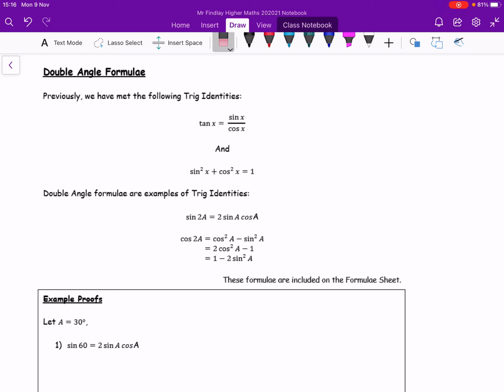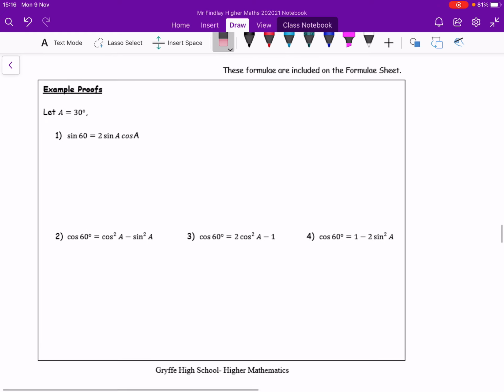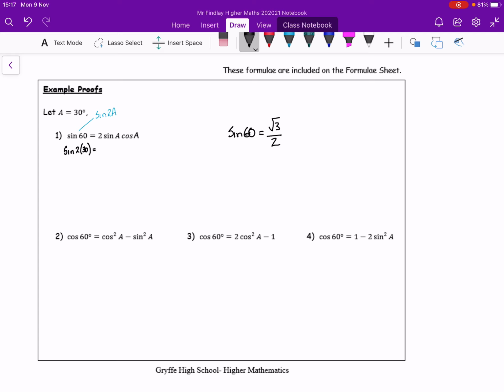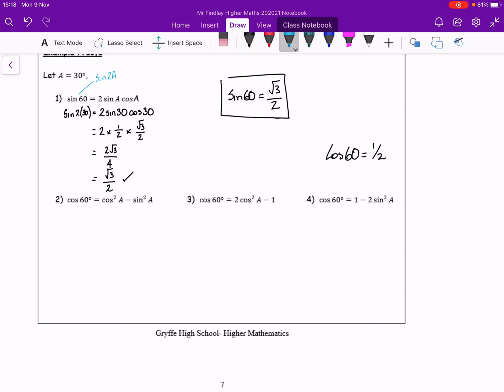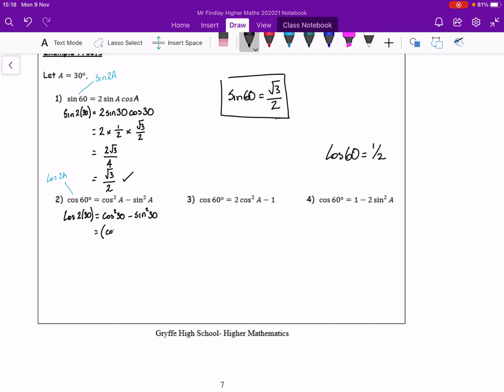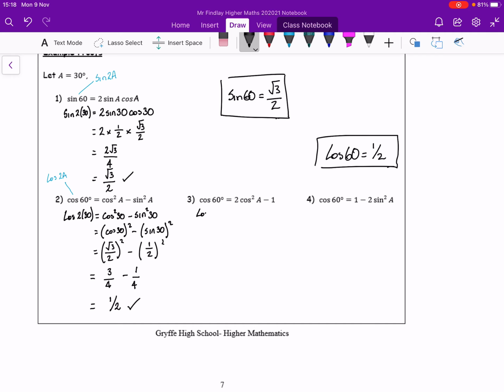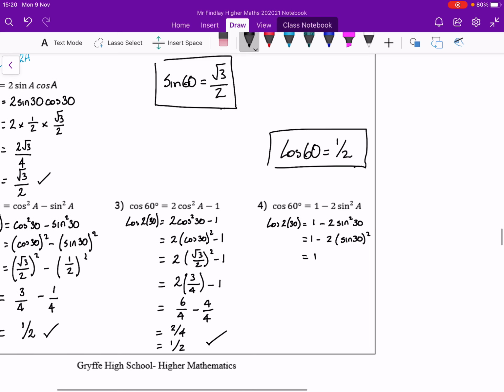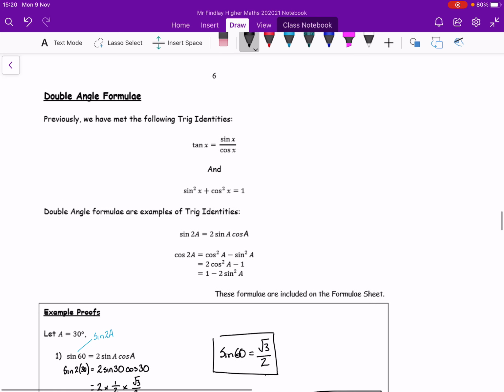Addition Formulae - Double Angle Formulae Part 1